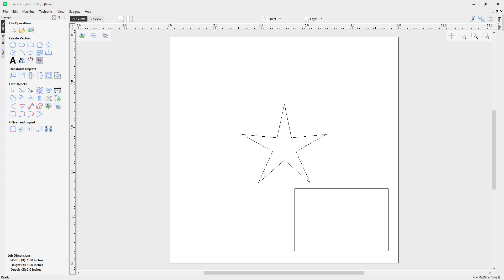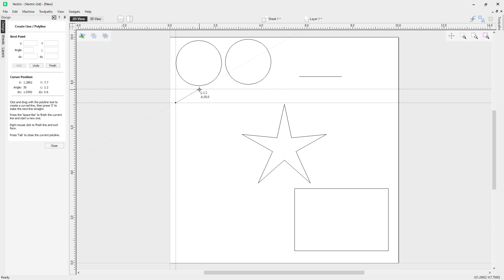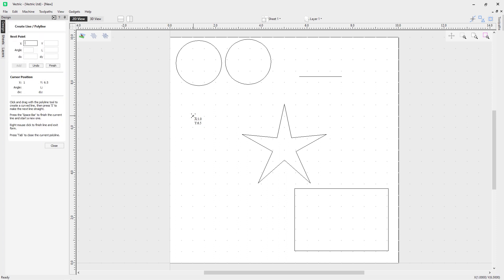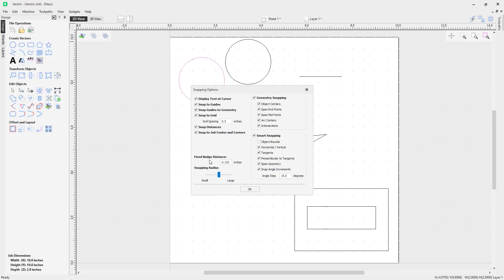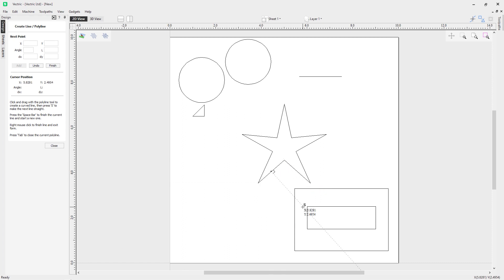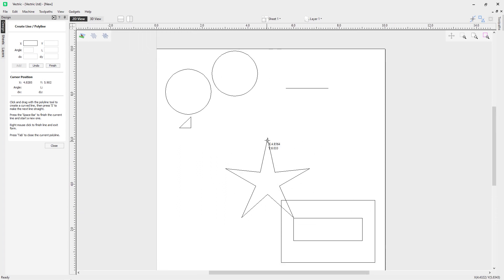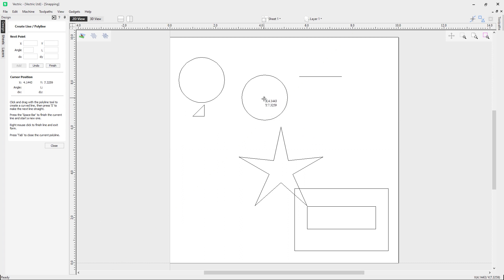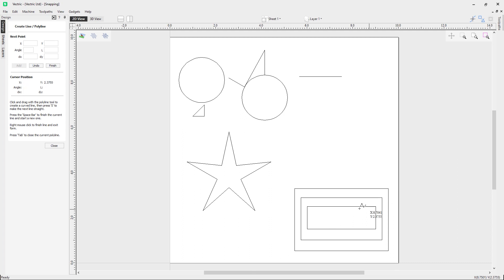How to use the snapping options in Vectric software | Transforming Objects | V12 Tutorials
This video demonstrates how to use the snapping options in the software.

BOOKMARKS:
~ Introduction - 00:10
~ Snap options menu overview - 00:14
~ Display Text At Cursor - 00:20
~ Snap to guides - 01:07
~ Snap to grid - 02:45
~ Fixed nudge distance - 03:45
~ Snapping radius - 04:33
~ Geometry snapping - 05:24
~ Smart snapping - 07:27